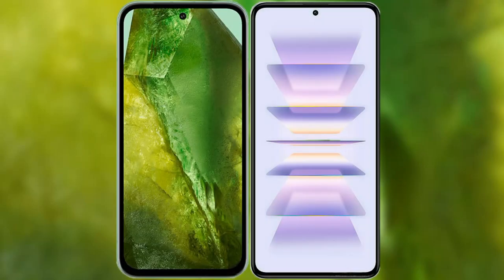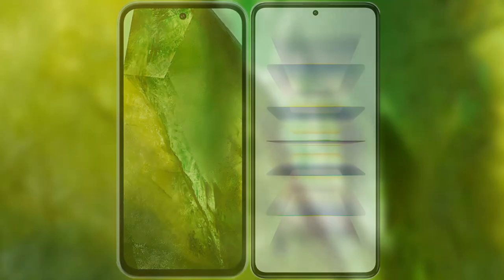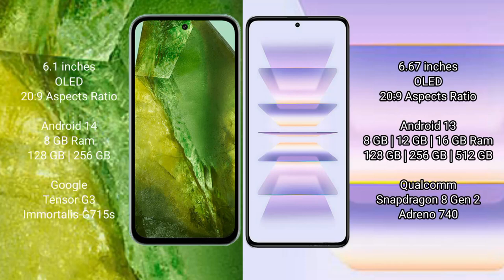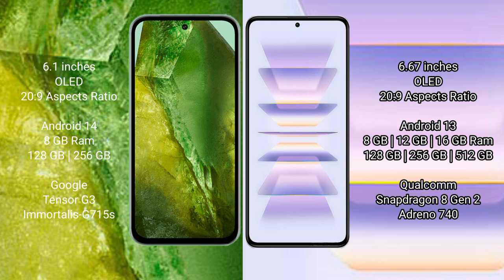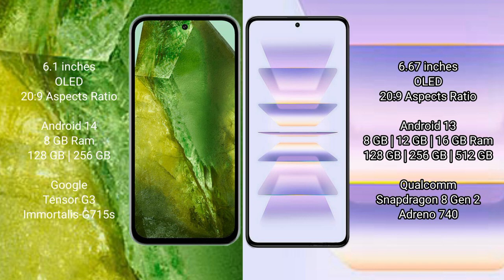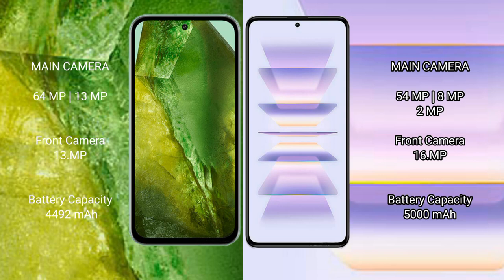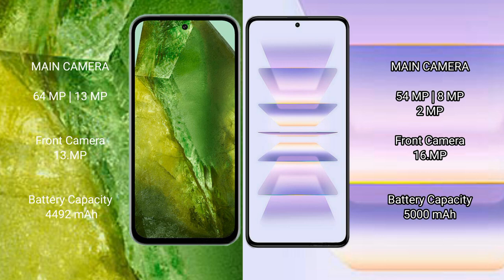Google Pixel 8A vs Redmi K60 Pro Review